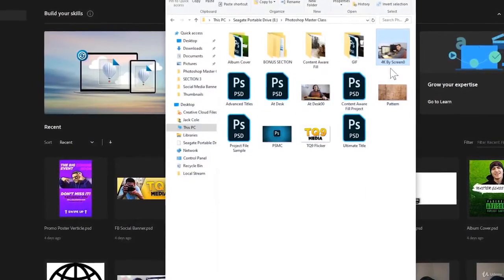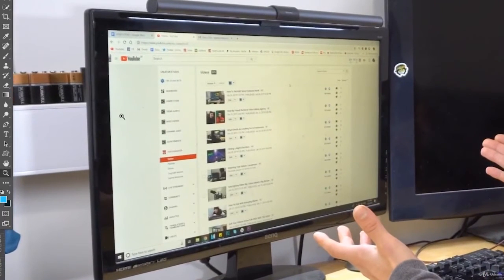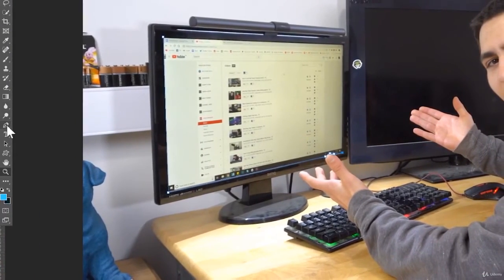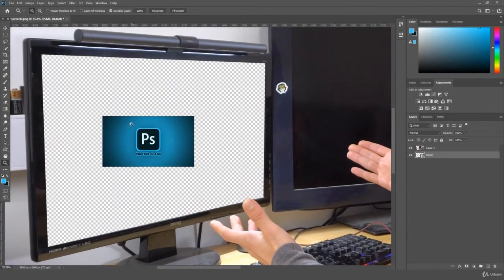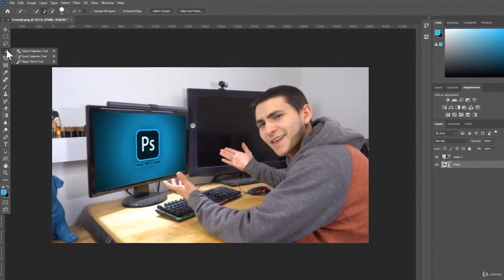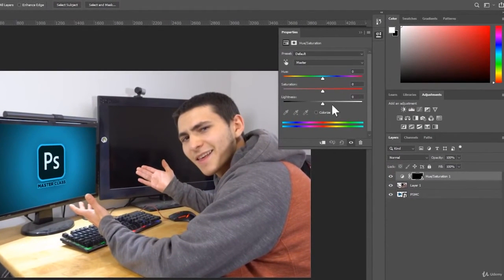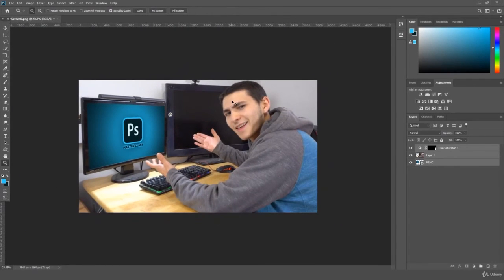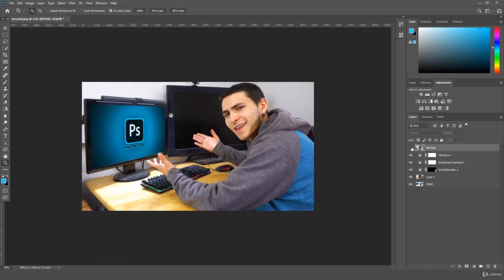4. Mini Lesson - Customize an image - Adobe Photoshop Complete Course - knowledge Store - Udemy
*Important Tools
*Selection
*Shapes and Objects
*Color Management
*File Type
*Navigation
*Layers and Its Terminology
*Blending Modes
*Filters